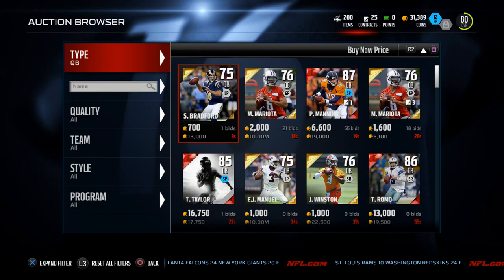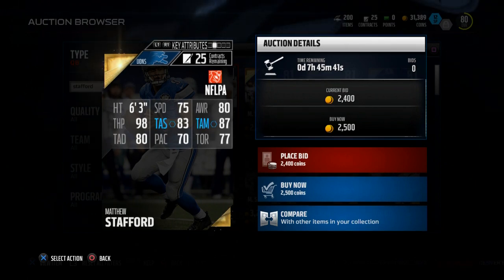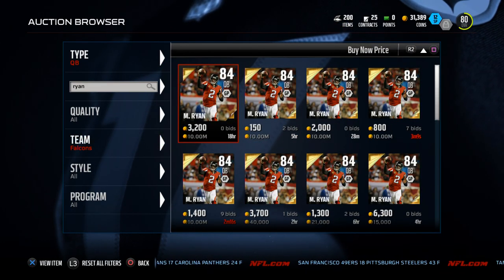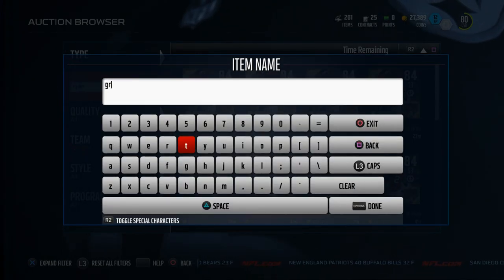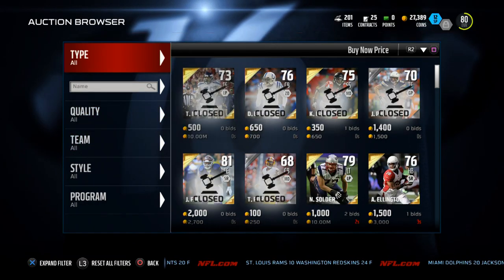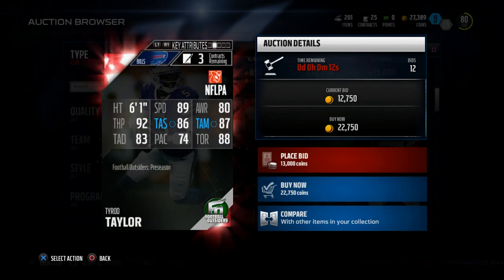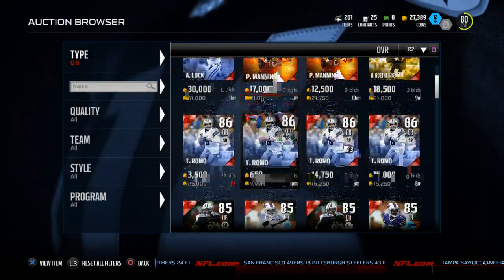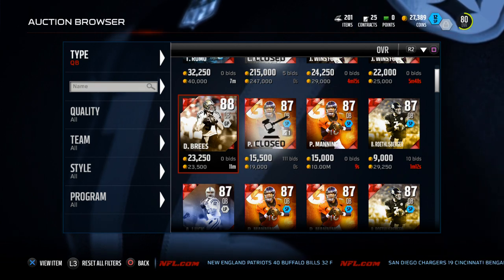Madden 16 Ultimate Team Tips - The Best Quarterback on a Budget| MUT 16 Budget Guide